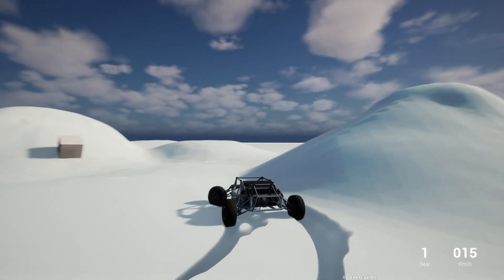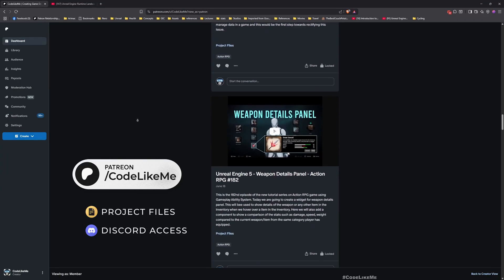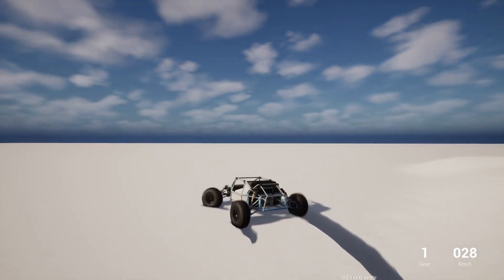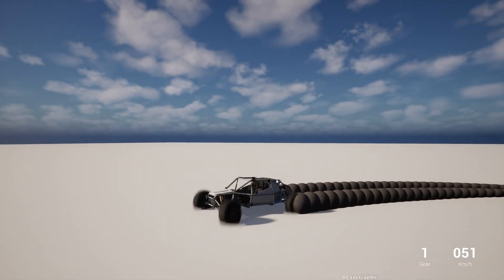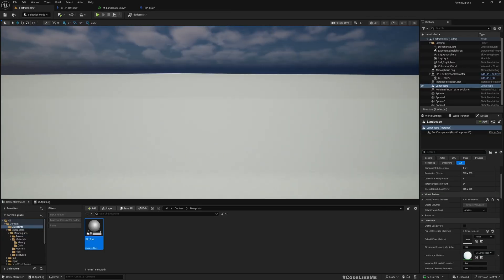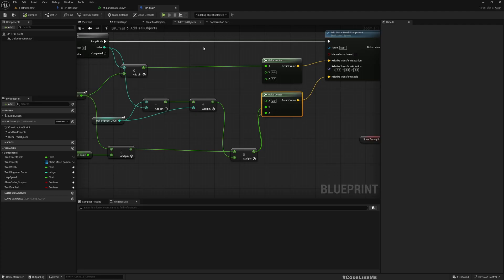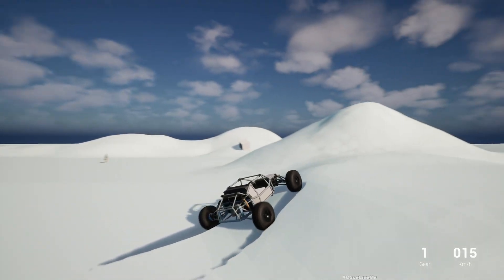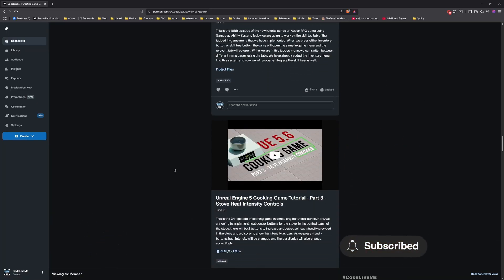Unreal Engine 5.6 - Reactive Snow with Distance Fields - Vehicle Trails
Today we are going to integrate the distance fields based snow deformation system we have worked on into the vehicle system that we had alread implemented for reactive grass. Here, we will modify the same trail spawning blueprint to carve out a trail on snow landscape.